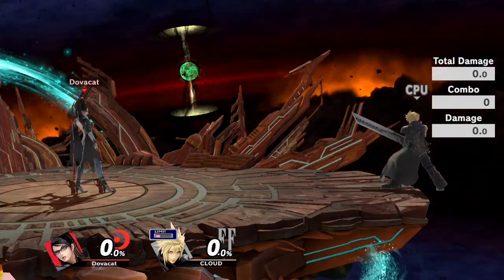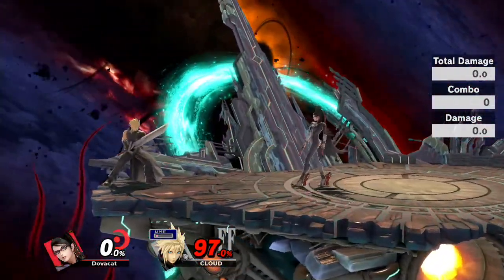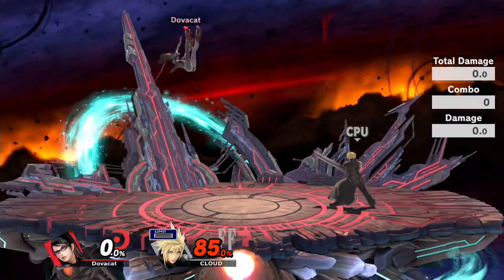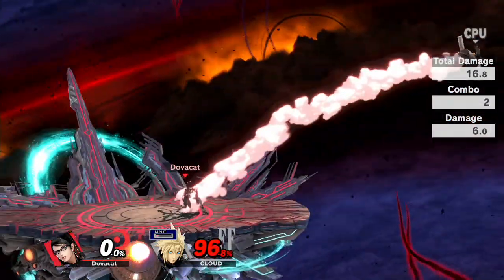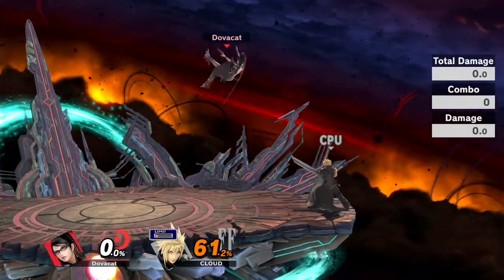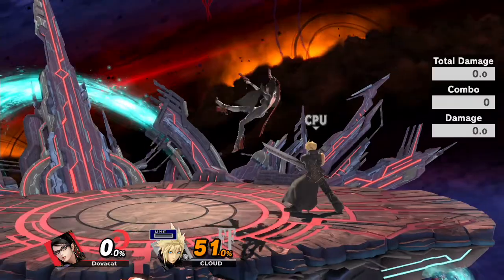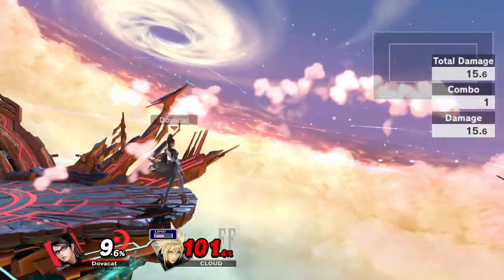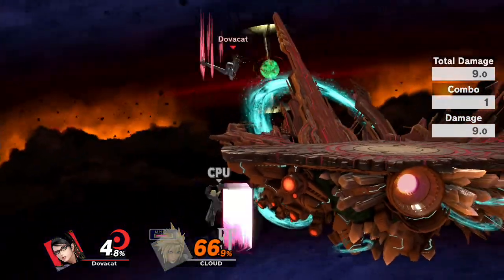Basic Bayonetta guide for Smash Ultimate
first attempt at a smash ultimate guide so let me know how I did and how I can improve!